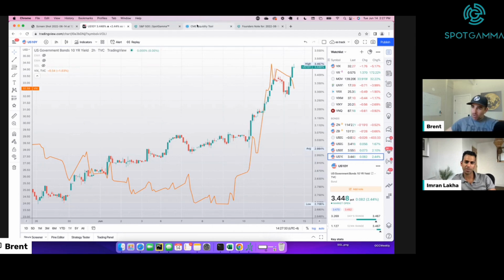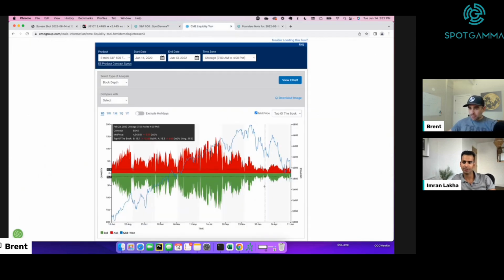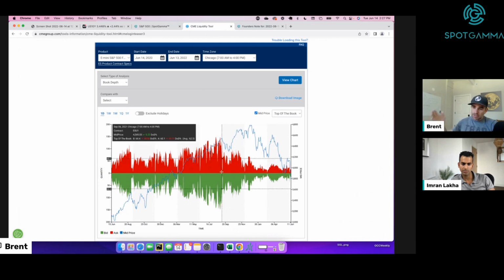The Impact of Shrinking ES Futures Liquidity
What is The Impact of Shrinking ES Futures Liquidity?